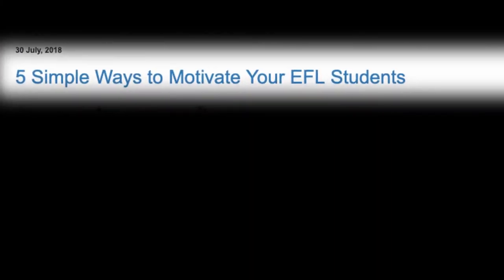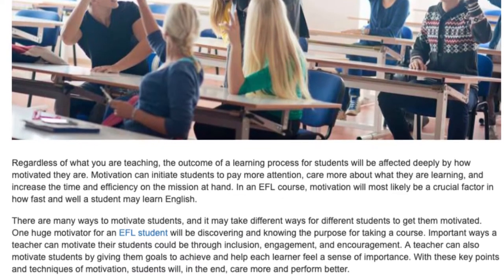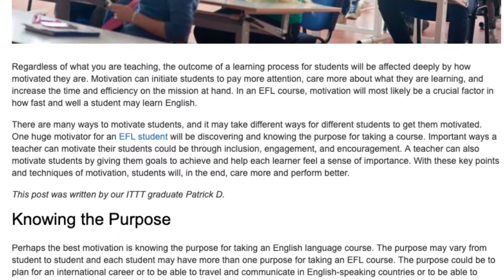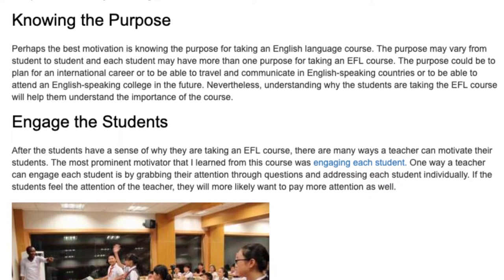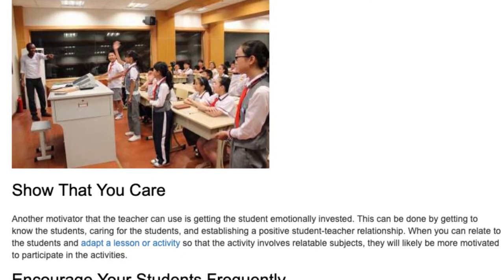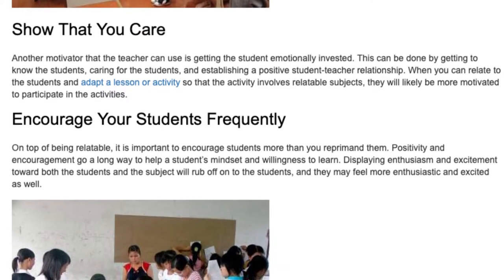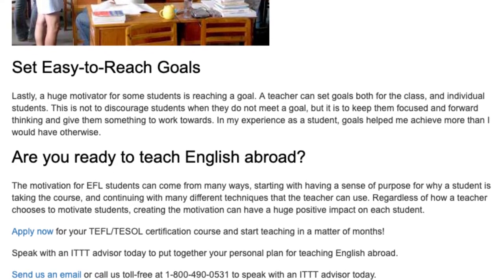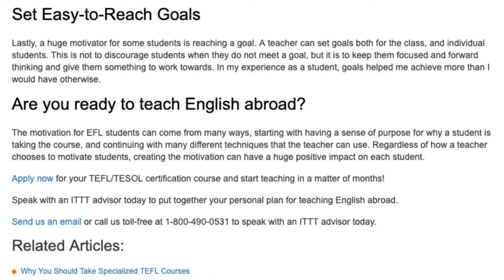5 Simple Ways How to Motivate Students in the EFL Classroom | ITTT TEFL BLOG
Regardless of what you are teaching, the outcome of a learning process for students will be affected deeply by how motivated they are. Motivation can initiate students to pay more attention, care more about what they are learning, and increase the time and efficiency on the mission at hand. In an EFL course, motivation will most likely be a crucial factor in how fast and well a student may learn English.

There are many ways to motivate students, and it may take different ways for different students to get them motivated. One huge motivator for an EFL student will be discovering and knowing the purpose for taking a course. Important ways a teacher can motivate their students could be through inclusion, engagement, and encouragement. A teacher can also motivate students by giving them goals to achieve and help each learner feel a sense of importance. With these key points and techniques of motivation, students will, in the end, care more and perform better.